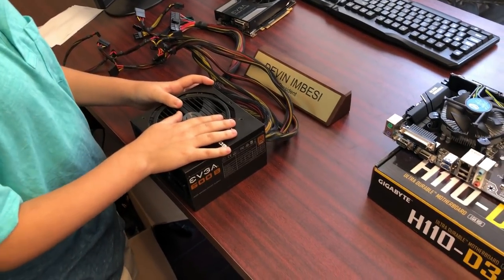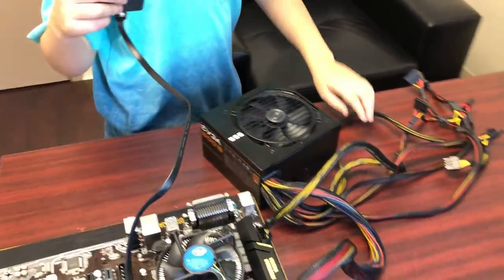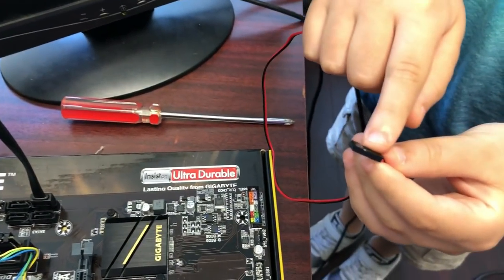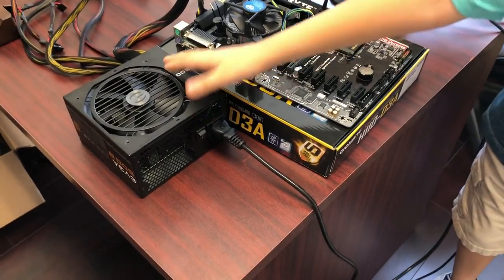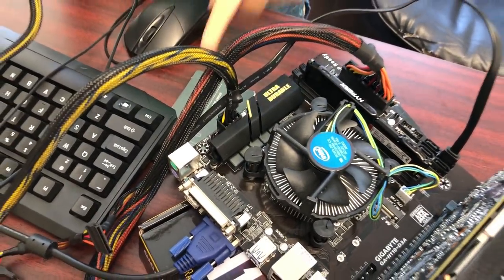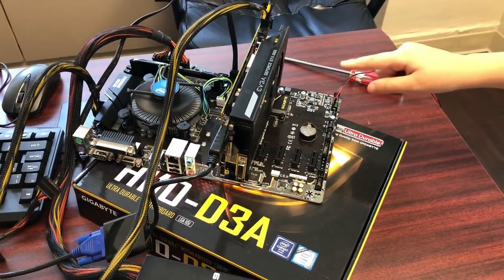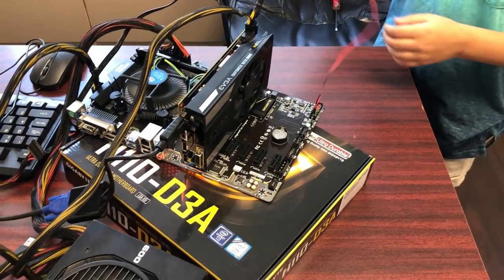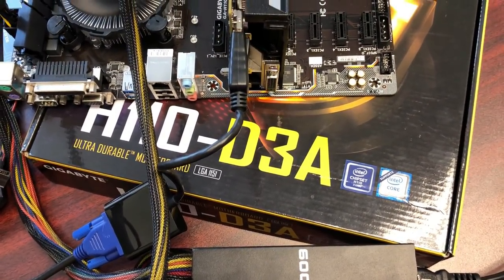WILL IT WORK?? 3rd Grader Completes PC Build